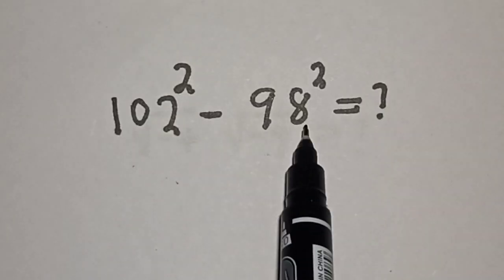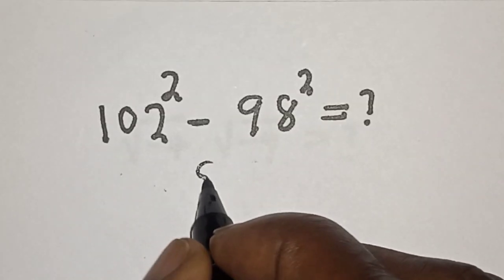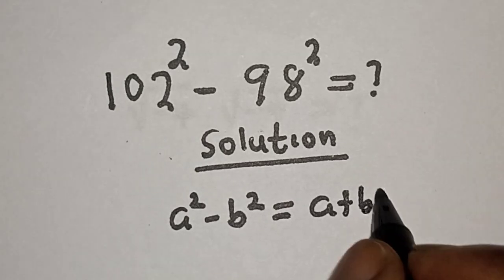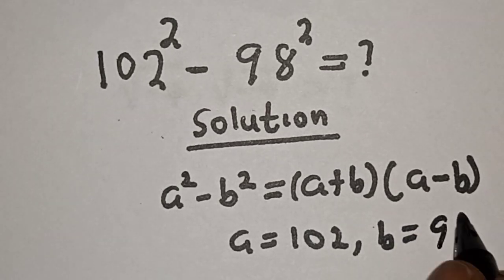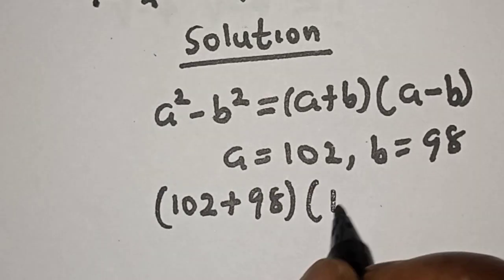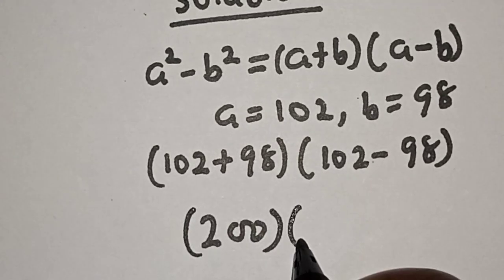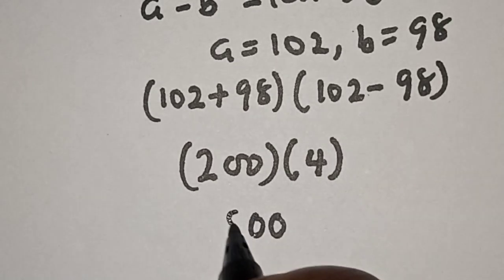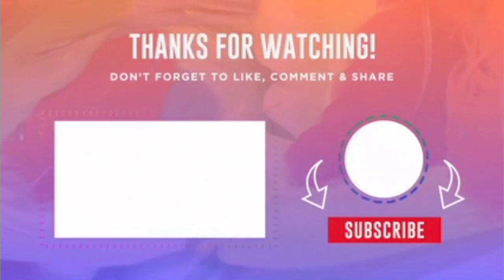A Nice Math Problem 102^2-98^2=? | Short Trick!!!